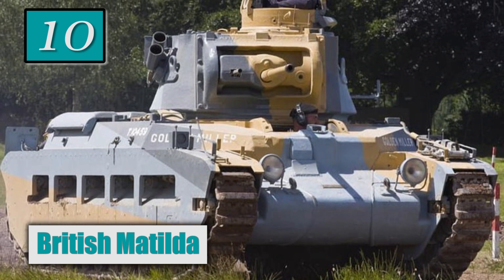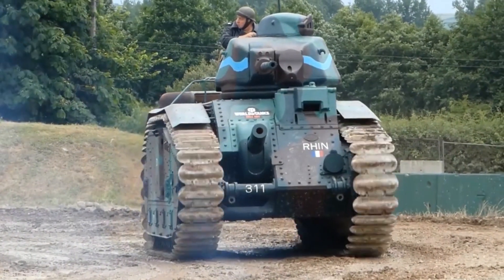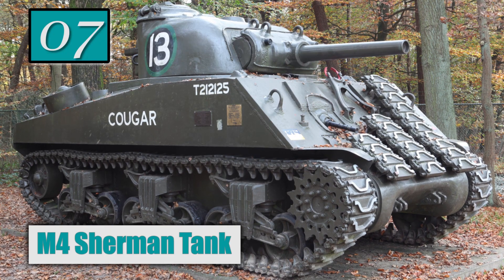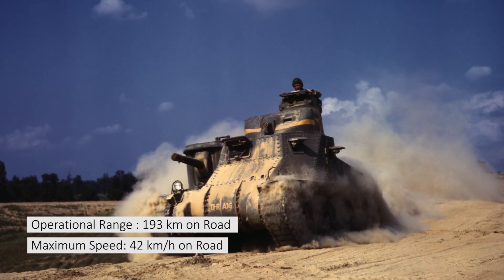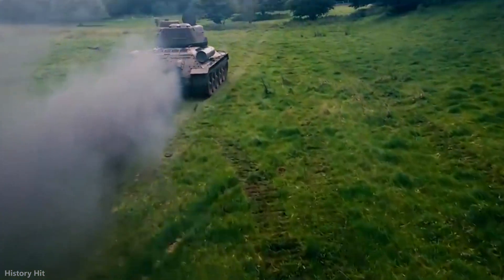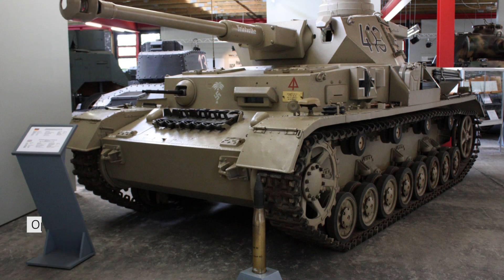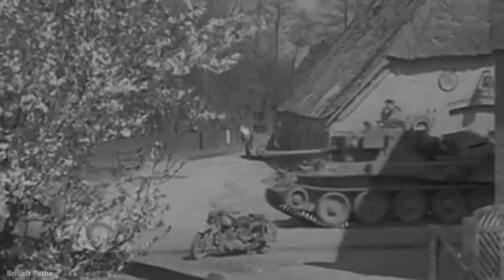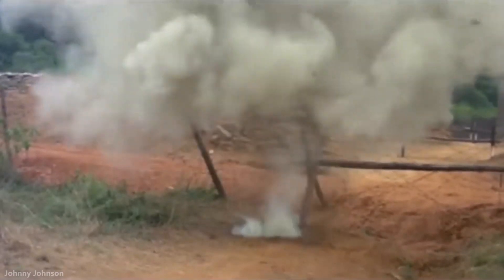Tanks Used in World War II (1939-1945) | Juggles Carte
Tanks were very important in World War II. During World War II, most countries used tanks, and production levels reached thousands each month.

In This Video:
10 Most ImportantTanks Used in World War II.